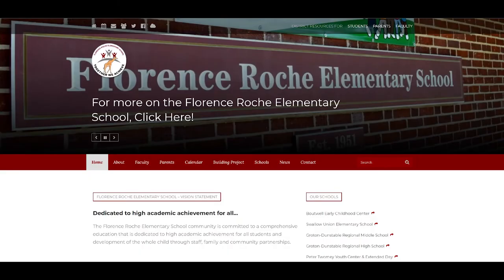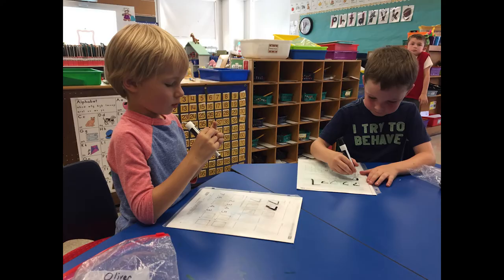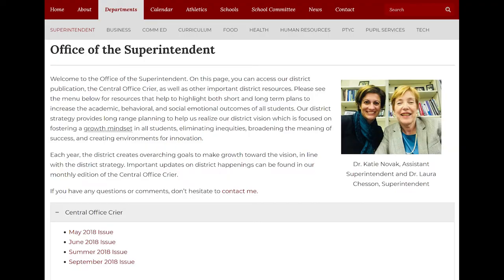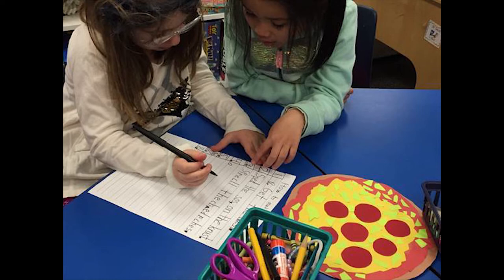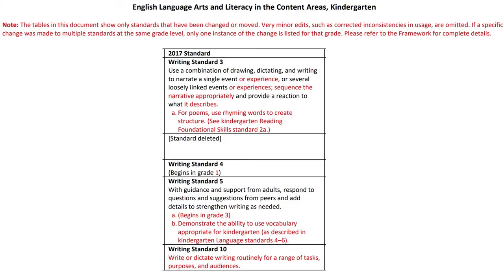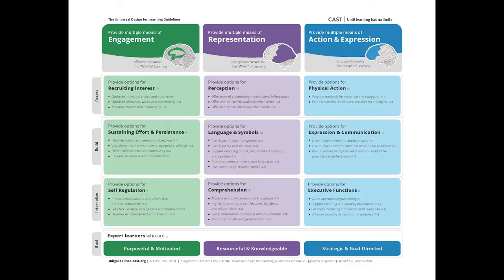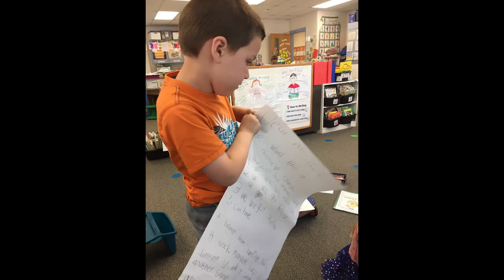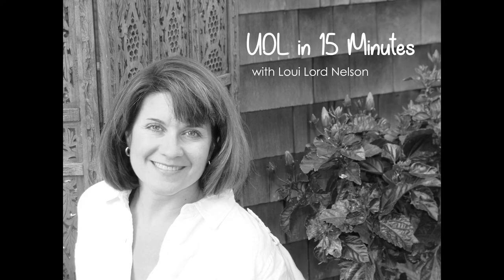UDL in 15 Minutes with Laura Taylor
Laura Taylor has been teaching Kindergarten for 26 years in the Groten-Dunstable Regional School District in Massachusetts. When she first learned about UDL, she was skeptical that it was anything different than good teaching. Once she dug in, though, she realized she could reach her students in ways she never had before.